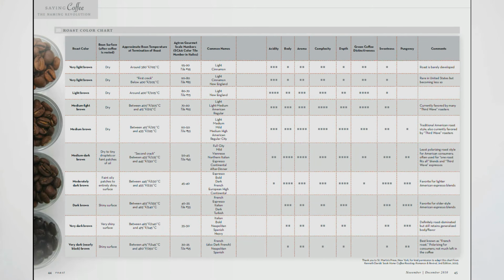The most advanced coffee roasting theory you need to know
Coffee Roasting has been around for centuries but the theory behind it is still very raw and under researched.

Learn how to roast coffee better than anyone with our unique roasting framework. Developed from over 10,000 roasting experiments across 6 years, you can now master the art of coffee roasting with just 1 click!

Questions?

If you have any comments or suggestions, leave them below and we'll make sure to cover them in future episodes.